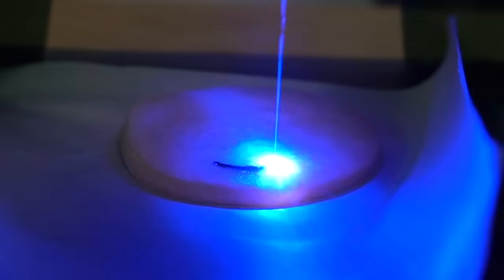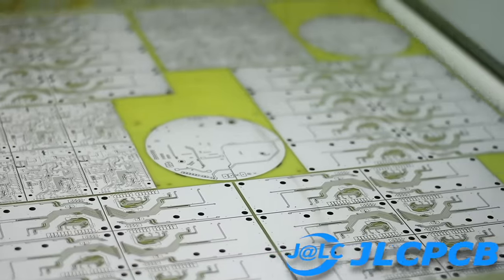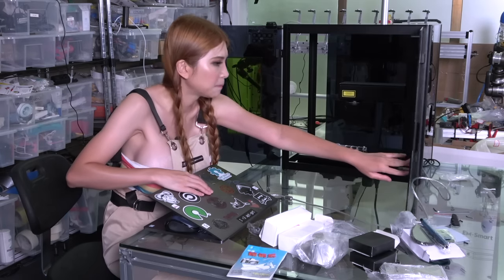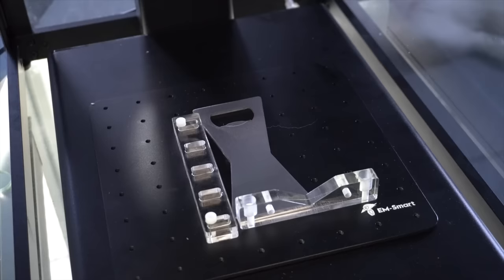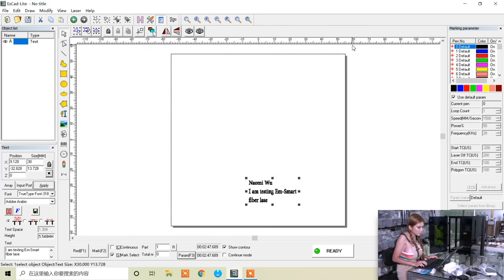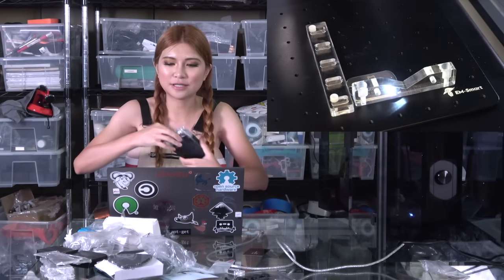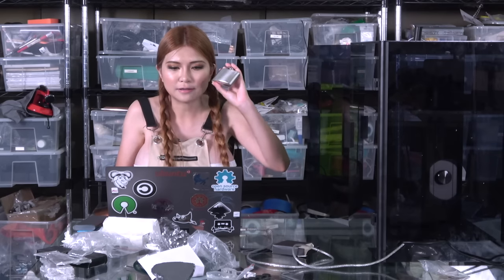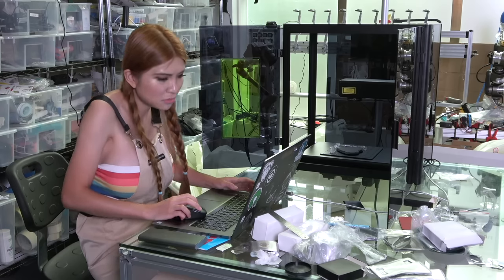Metal Engraving Fiber Laser- EM Smart- Review and Tutorial!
I show you how to use a metal engraving fiber laser!